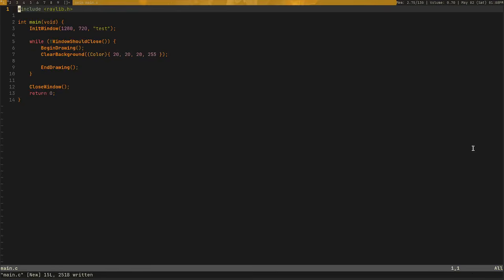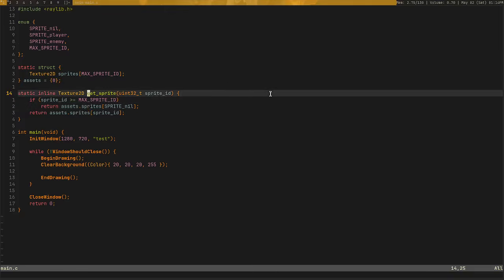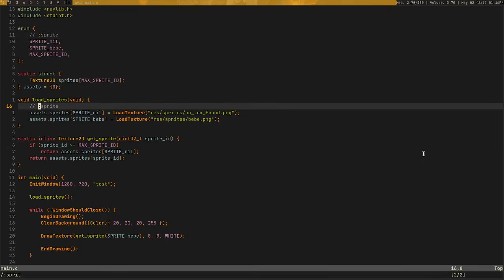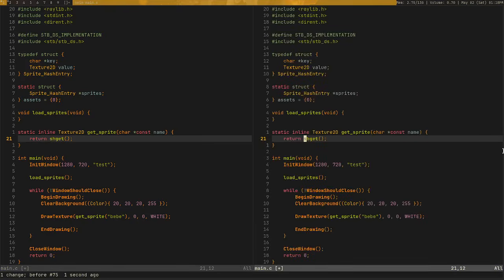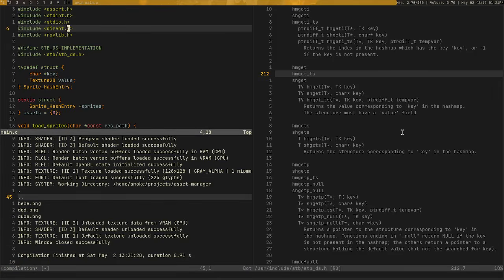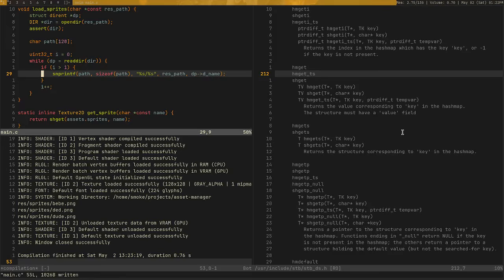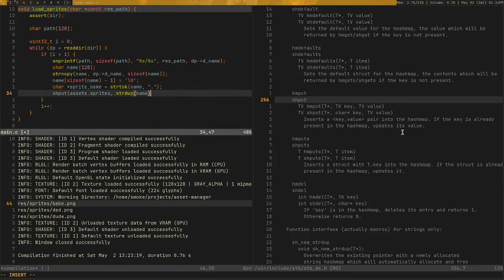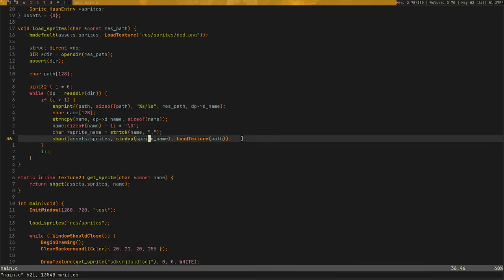simple yet effective asset manager in C